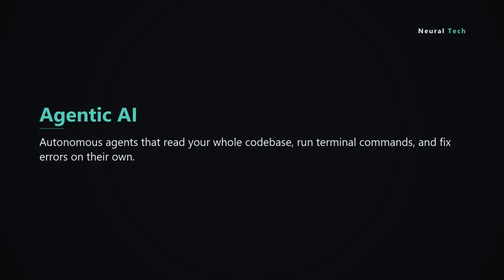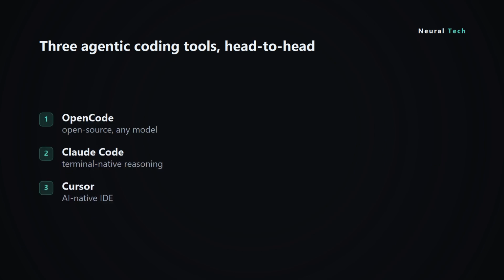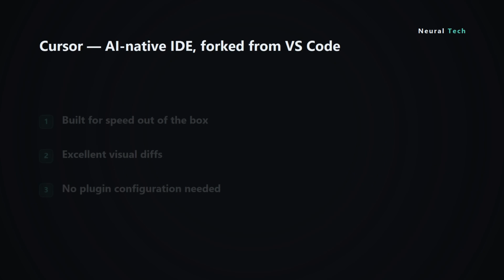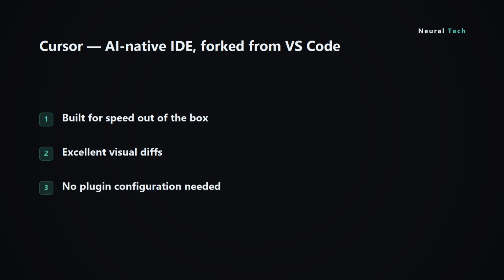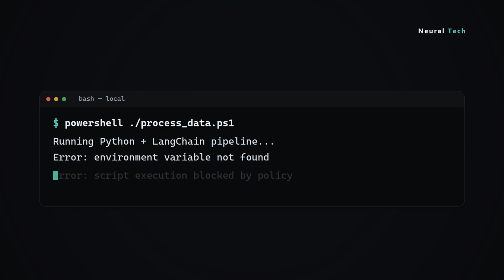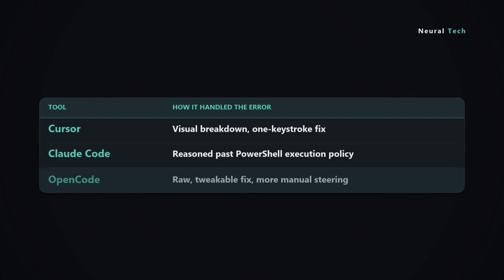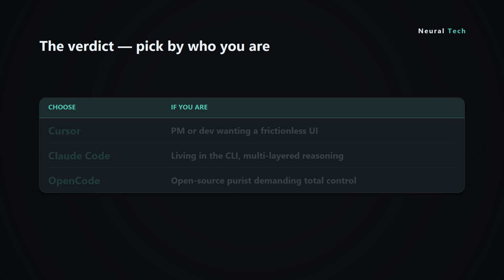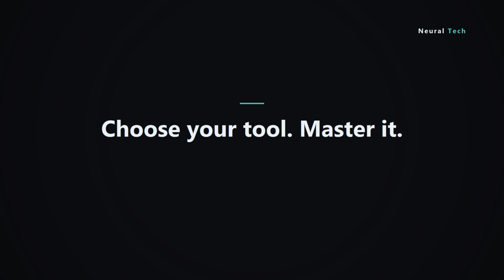Cursor vs Claude Code vs OpenCode — You're Picking Wrong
OpenCode, Claude Code and Cursor compared head-to-head — which agentic coding tool fits how you actually work in 2026. One real PowerShell debugging test, three honest verdicts.

Agentic AI has moved past autocomplete. These tools read your whole codebase, run terminal commands and fix errors on their own — so the question isn't whether to adopt one, it's which one fits your workflow. We put the three leading options side by side: OpenCode, the open-source heavyweight that lets you plug in any model, cloud or local; Claude Code, Anthropic's terminal-native tool built for deep, multi-step reasoning; and Cursor, the AI-native IDE forked from VS Code, built for speed and a frictionless out-of-the-box experience.

To move past the spec sheet, we ran one real test: a data-processing script running Python and LangChain through a PowerShell environment — the kind of setup where pathing and execution policies get tangled fast. Cursor gave a clean visual diff and a one-keystroke fix. Claude Code reasoned through the PowerShell execution-policy constraint and suggested the exact command to work around it safely. OpenCode returned a raw, customizable fix that needed a bit more manual steering.

The verdict is by role, not by hype. If you're a project manager or developer who wants a polished, out-of-the-box experience, Cursor is the pick. If you live in the command line and tackle complex backend and terminal-execution work, Claude Code earns its place. And if you're an open-source purist who wants full control over your models and environment, OpenCode is built for you.

Written for working technology professionals — developers, PMs, DevOps and business analysts — who want to know what to actually do about agentic AI, not just hear that it exists.

Chapters
0:00 Agentic AI
0:39 OpenCode — the open-source heavyweight
1:14 Cursor — AI-native IDE, forked from VS Code
2:36 The verdict — pick by who you are
3:09 Choose your tool. Master it